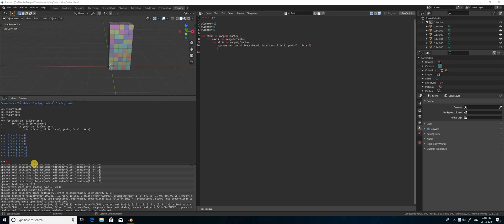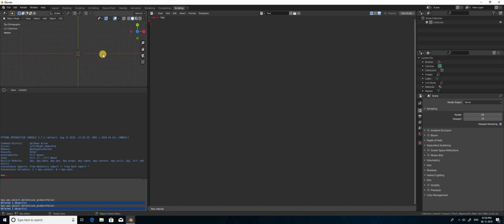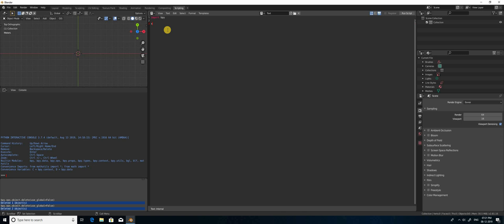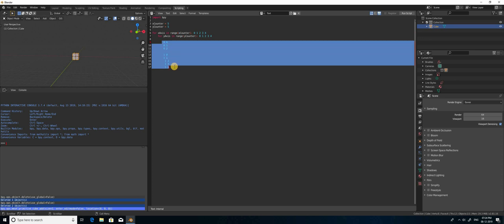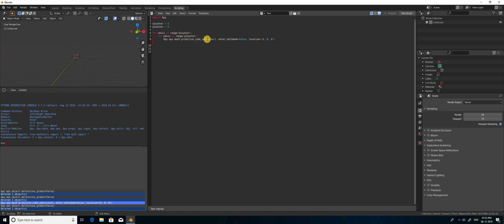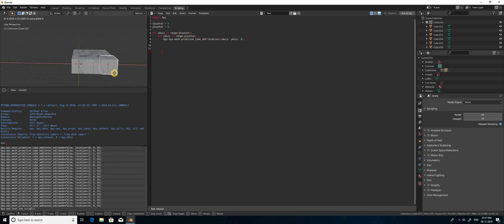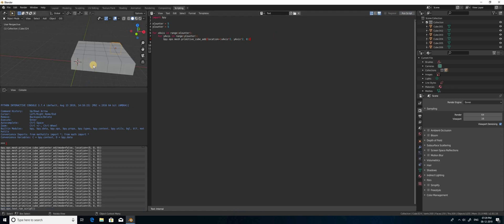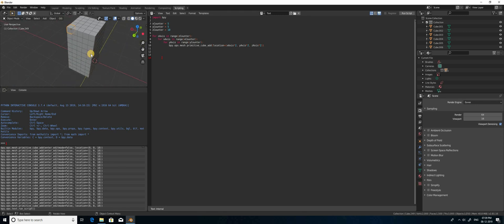Blender 2 8 Adding Array of objects using script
A simple python programming script to add a array of objects in blender 2.8

3D Programming for Beginners Using Python and Blender 2.8
Blender 2.8 Python Scripting
3D Programming for Beginners Using Python

blender scripting

blender 2.8 scripting

blender python api

blender 2.8 addon tutorial

blender python animation

blender bpy python

blender 2.8 python api

python 2.7 blender

How to Create 3D Objects With Python And Blender

Blender Tutorial Introduction to Python Scripting Writing a Script That Makes a Simple 3D Model

blender 2.8 adding a array of object using blender script

blender 2.8 addomg a object

blender script to add a object

blender script to add a array of object